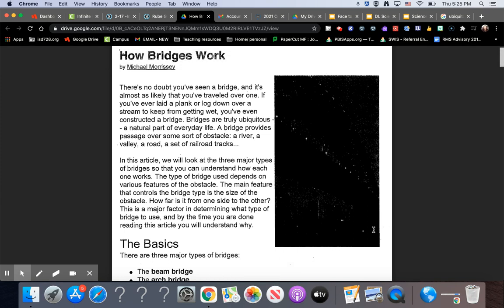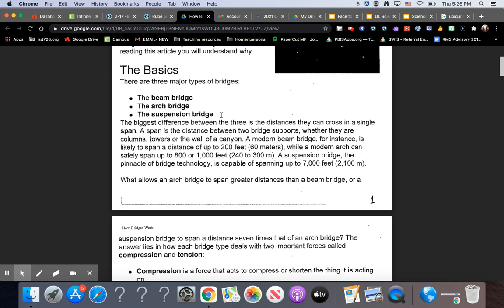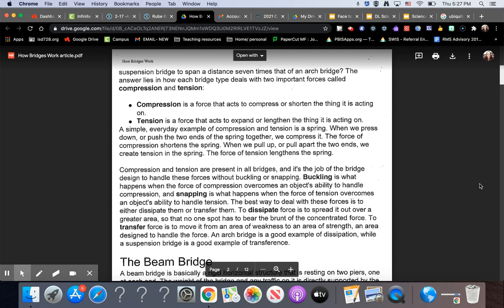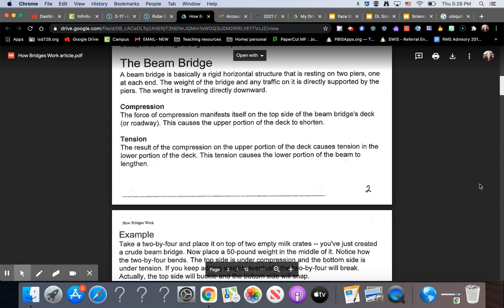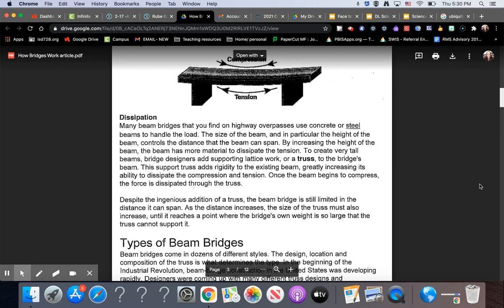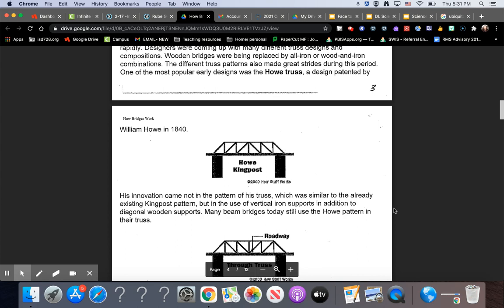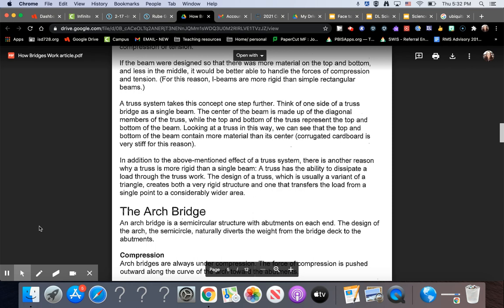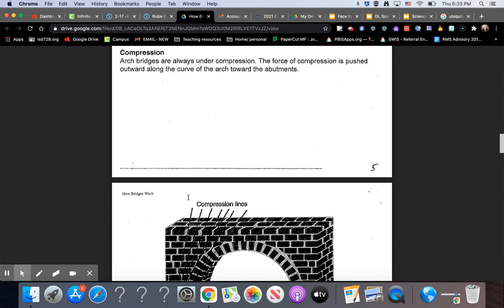How Bridges Work- part 1